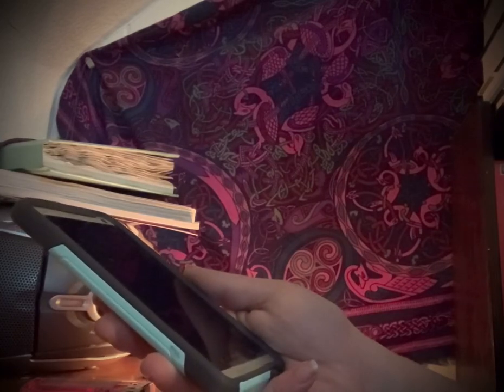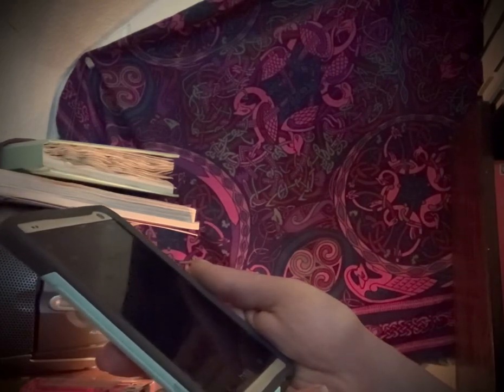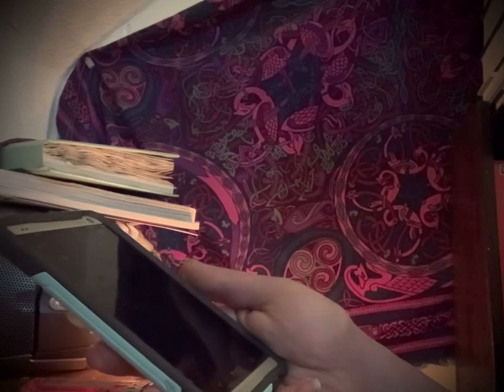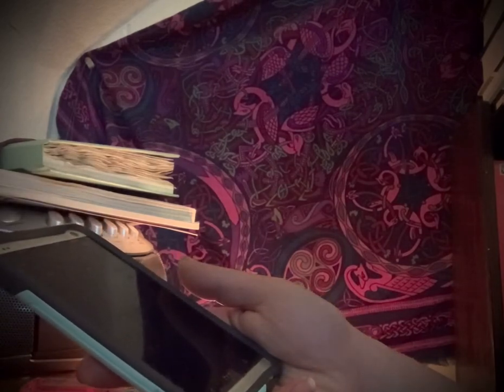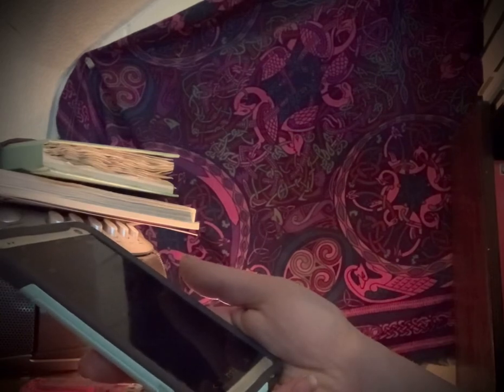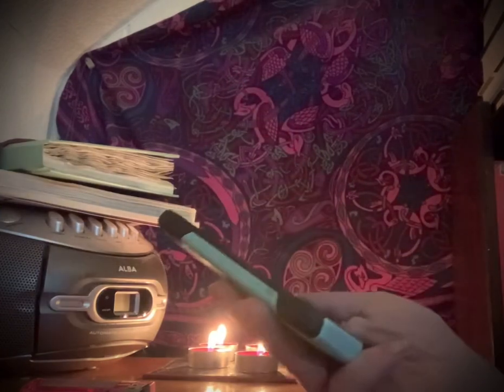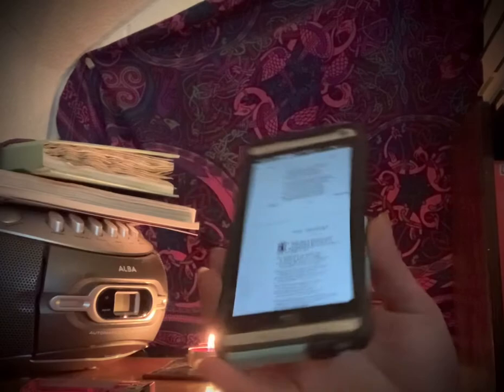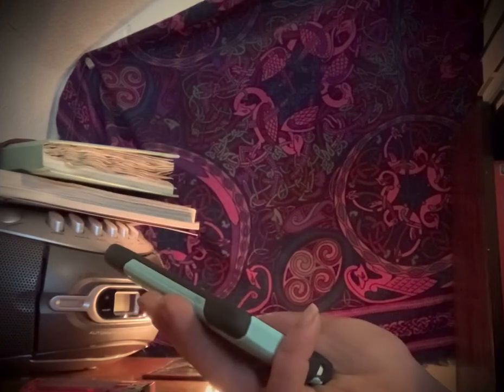Proper Yorkshir’ poetry (response to DJW)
Do check out DJW’S channel it was his video on Yorkshire dialects that prompted this video,
All relevant links below 😁

google book archive A garland of poetry by Abraham Holroyd